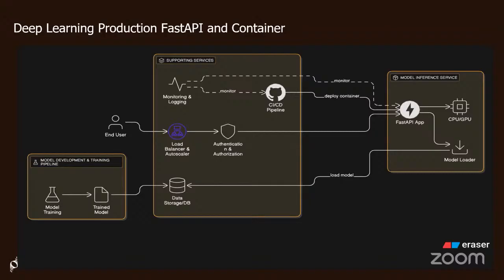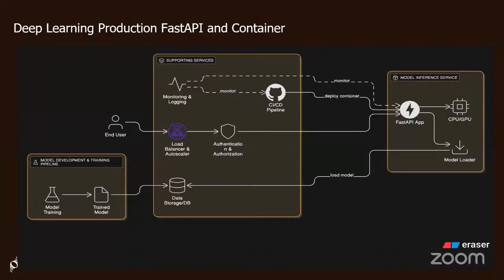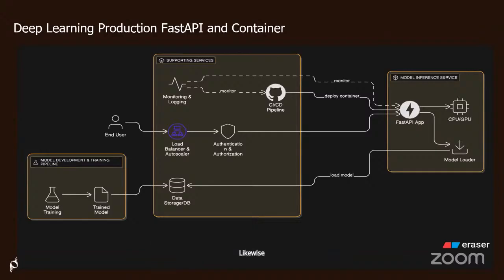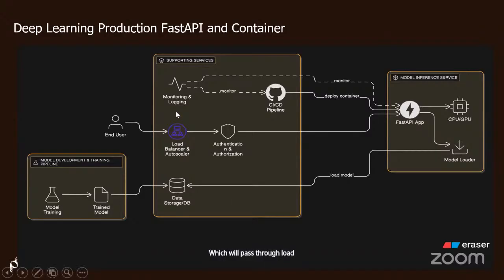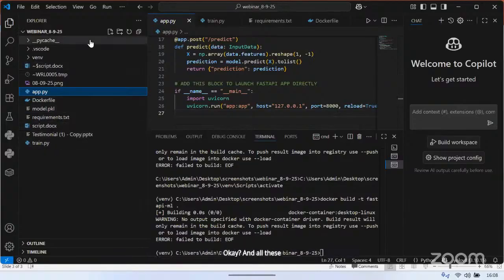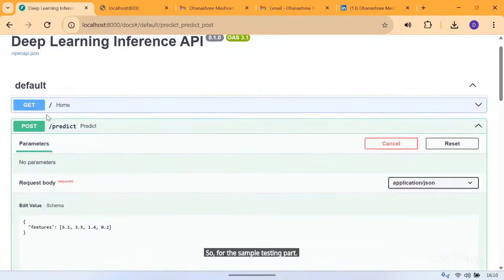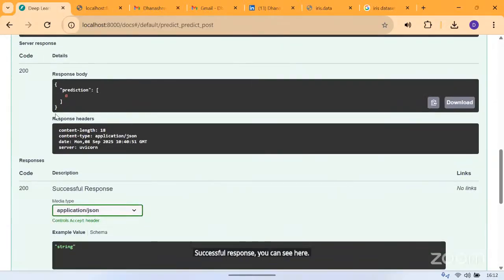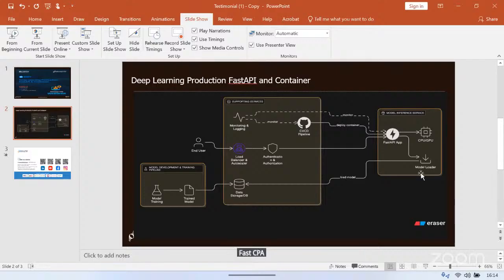Deep Learning Production: FastAPI & Container | 360DigiTMG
Deploy deep learning models efficiently using FastAPI and containerization techniques.